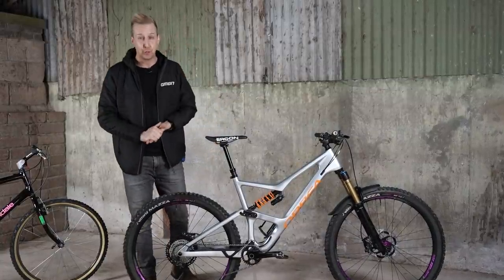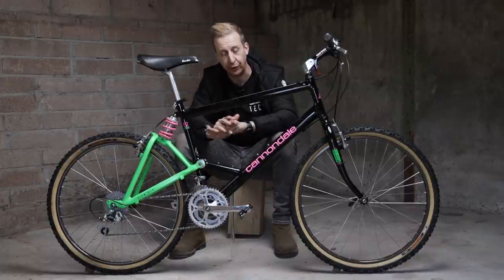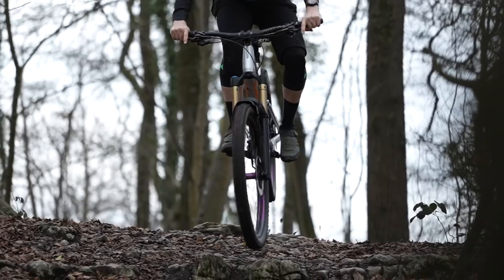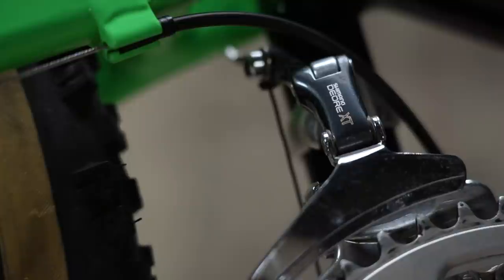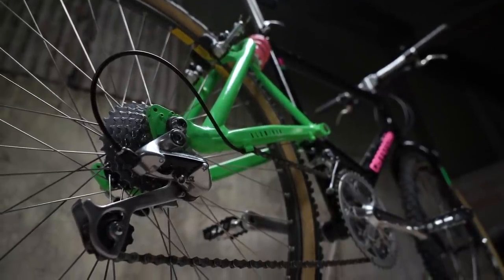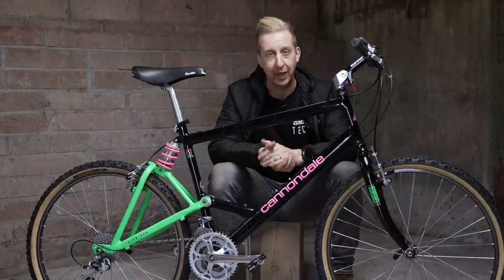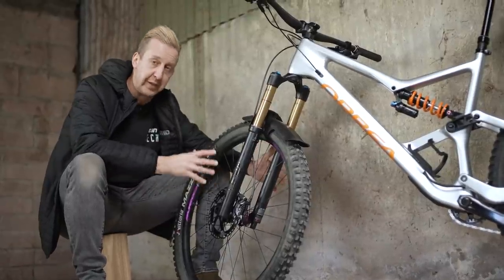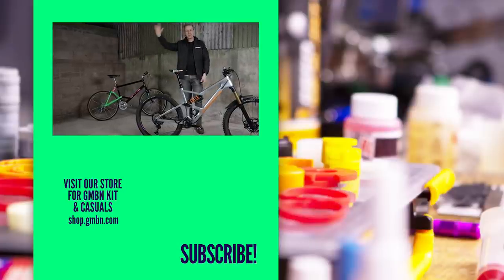The Evolution Of Shimano XT | Retro Vs Modern Drivetrains!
We all know that Doddy has a true love for Shimano Deore XT, and an incredible past with this iconic brand, so in this video he explores the eclectic and innovative past of Shimano, going back in time to look at some retro MTB tech and comparing these bikes to the modern bikes of today! Sit back and relax as we shift back a gear through drivetrain time! 🍿

Hip Hop Pro - Pro Reese
Nanda Devi - Ooyy
Chaos Theory - Ava Low